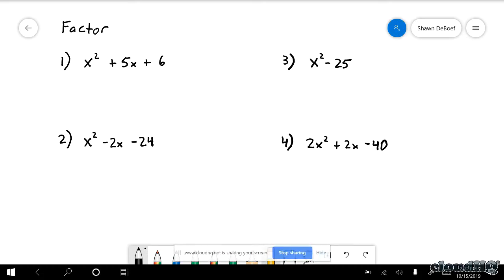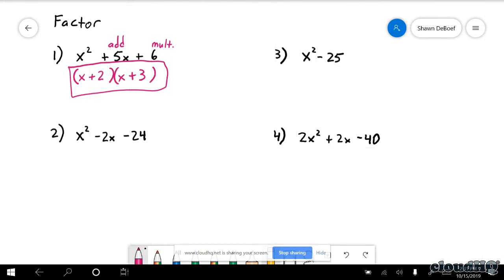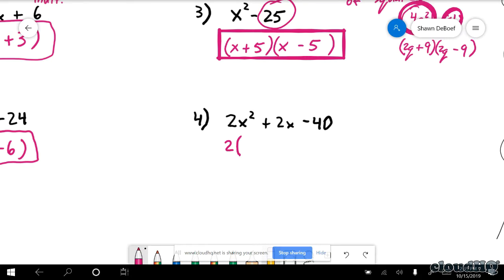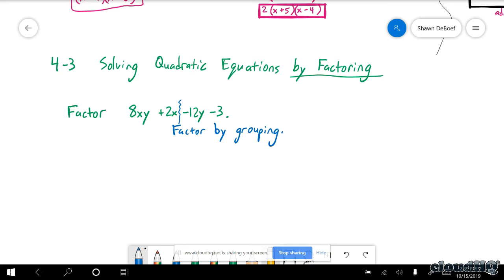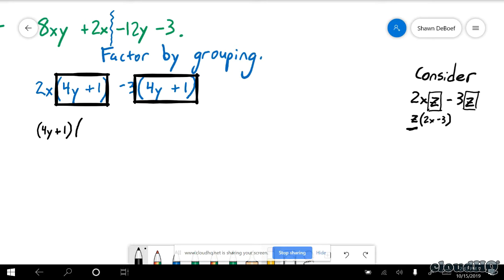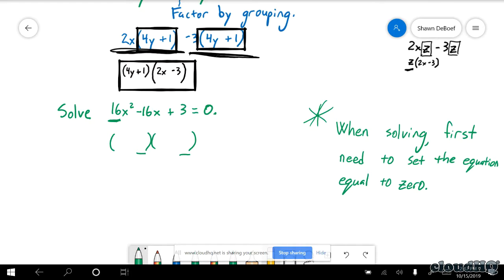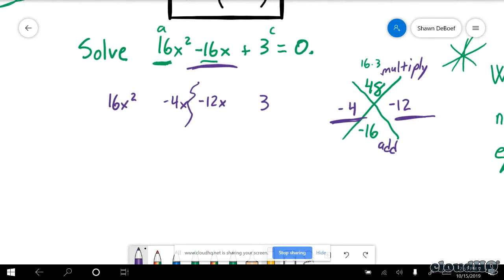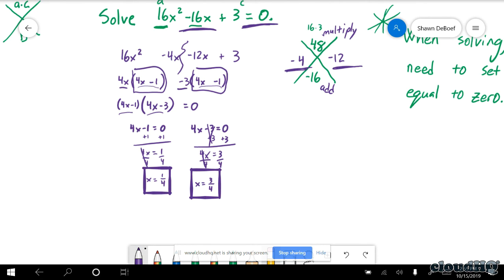Alg2TrigB Notes - Section 4.3